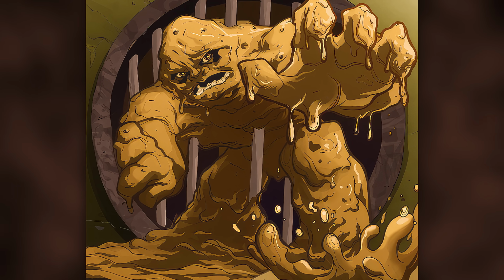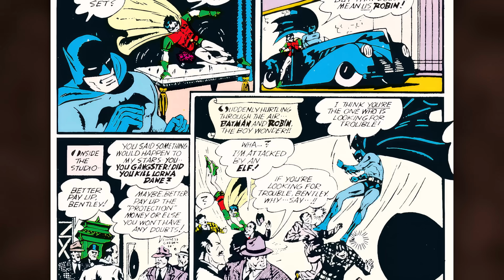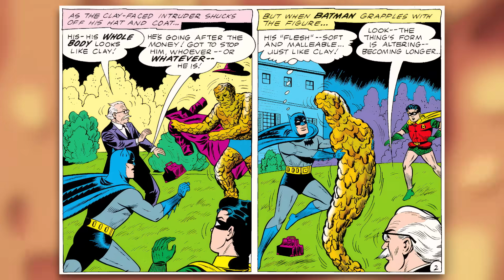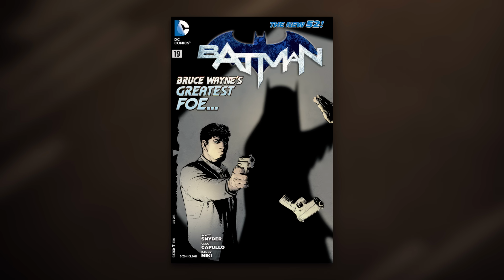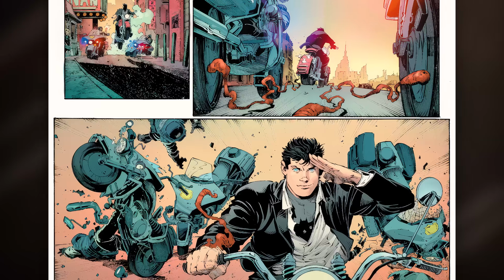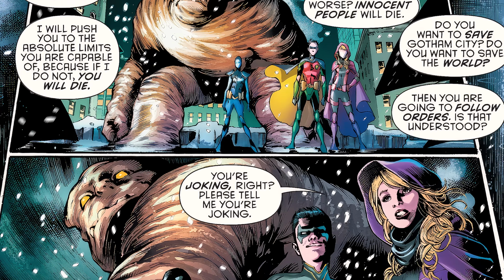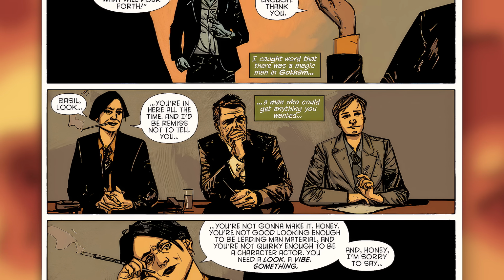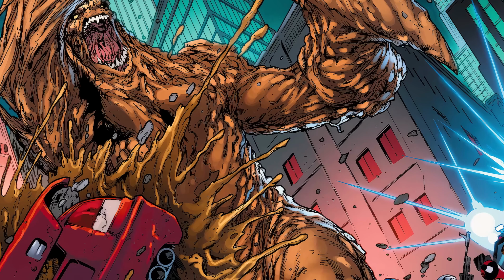History of Clayface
In this Villains Month episode, we give you the History of Clayface, one of Batman's most dangerous enemies! Check out The Waking Dead Match 3 Tales now

The Variant Comic and Collectible drop shop on Whatnot is officially LIVE! Use our invite link to set up your FREE on Whatnot account ahead of our first live show on October 26 @ 12:00pm CST!